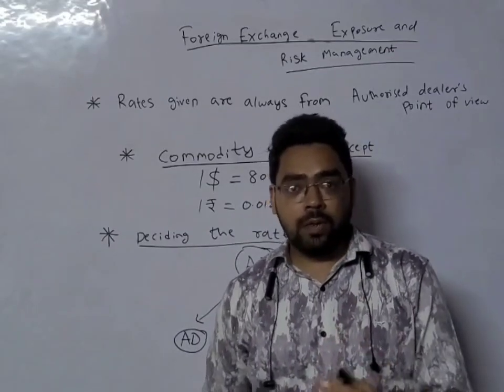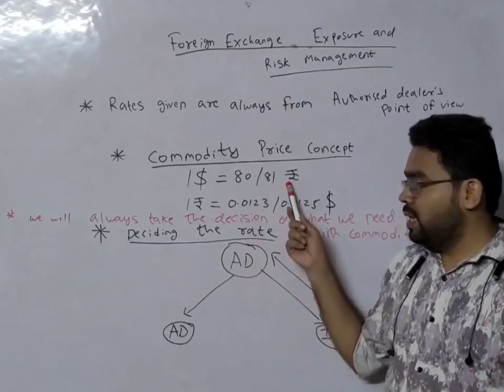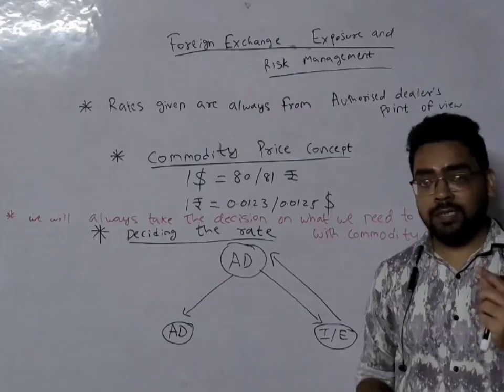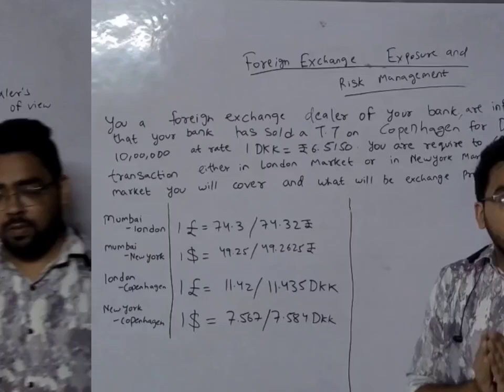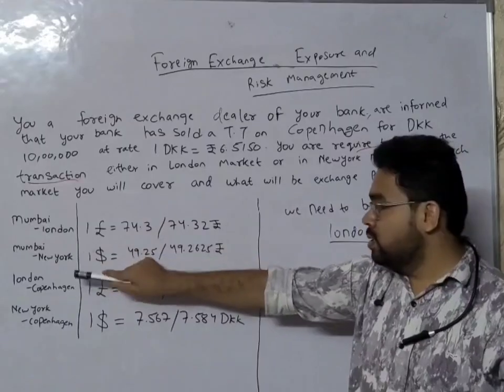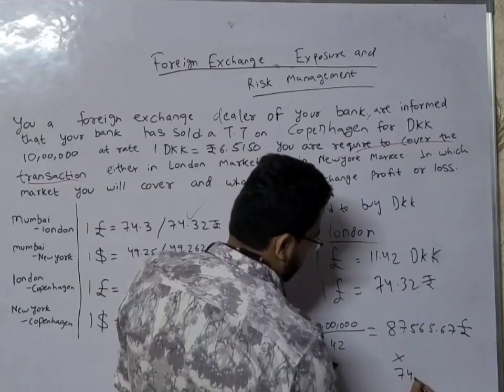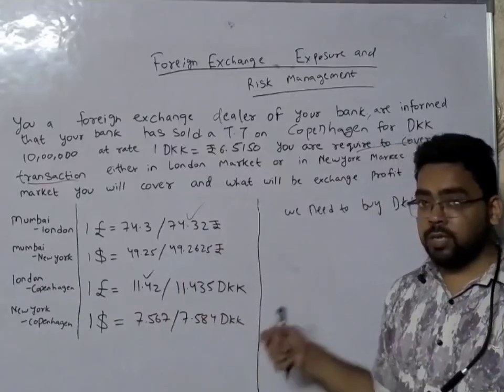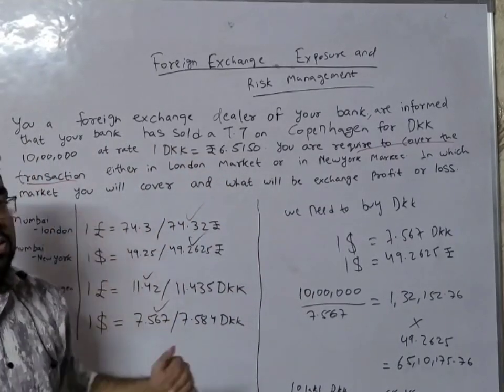CA Final Forex Chapter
CA Final Forex Chapter Basics easy and Quick understanding along with Question Solving